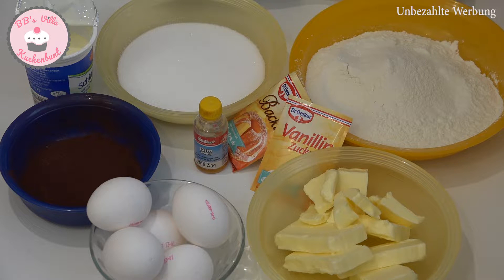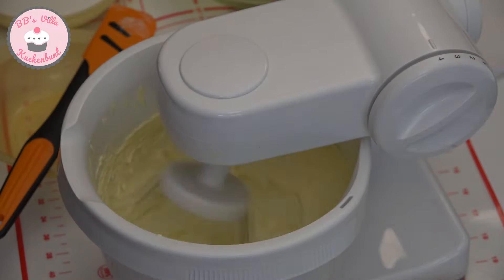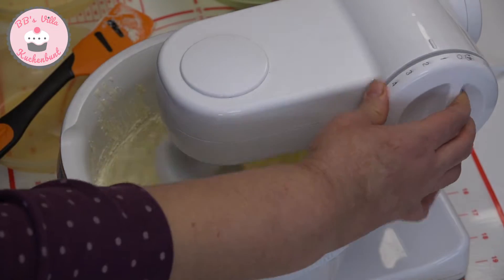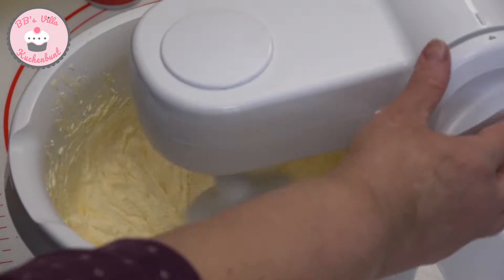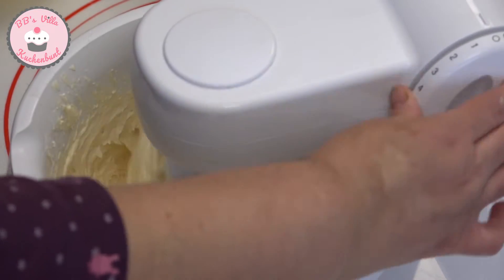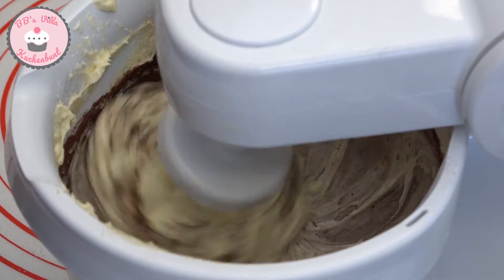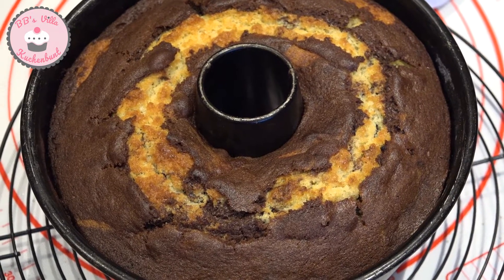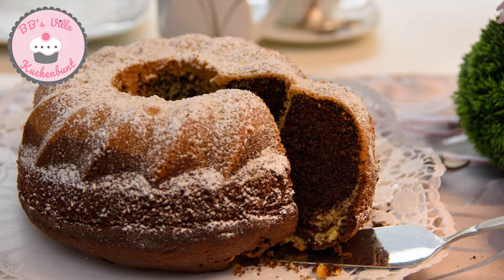Klassischer Marmorkuchen -Gugelhupf Lieblingskuchen -Mozaik Kek Tarifi-Zebra Kek-Marble Cake Recipe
Ich zeige euch hier mein Lieblingsrezept , den klassische Marmorkuchen. Es gibt viele Varianten zum Marmorkuchen. Ich finde das ist einer der Besten.

Worauf ich beim Rührteig achte, um einen feinen und leckeren Kuchen zu bekommen:

Bei der Zubereitung achte ich immer darauf, daß es eine Süßrahmbutter ist, die ich weiß schaumig schlage. Mit dem Zucker und den Eier sollte es eine schöne fluffige Schaumasse geben.
Sahne trägt auch dazu bei das der Teig fluffig wird.
zur Backform: fettet diese mit zimmerweicher Butter und erst kurz vor dem Einfüllen, dann lässt sich der Kuchen wunderbar stürzen.

Rezept:
220 g Butter
210 Zucker
5 Eier
280 g Mehl
1 Vanillezucker
1 Backpulver
3-4 Tropfen Rumaroma
1 Becher Sahne/Milch
40 g Backkakao
25 g Zucker

etwas weiche Butter und 1 TL Mehl für die Kuchenform etwas Puderzucker zum bestreuen.

40 - 45 min. bei 175 ° C  Heißluft

(Bitte beachten! Backzeiten können von Backofen zu Backofen unterschiedlich sein)

Viel Spaß beim Nachmachen.

Kanalima Hosgeldiniz.
Vidyomu Türkce altyazili olarak izleyebilirsiniz.

Malzemeler:
220 g Tereyagi
210 g Toz seker
5 Yumurta
280 g Beyaz un
1 Paket Vanilyasekeri
1 Paket Kabartma tozu
3-4 Damla Rum aromasi (istege bagli)

1 Fincan Krem
40 g Toz kakao
25 g Toz seker

Pisirme kabini yaglamak icin bir miktar tereyagi ve bir yemek kasigi un.